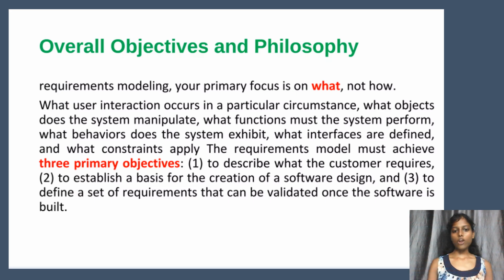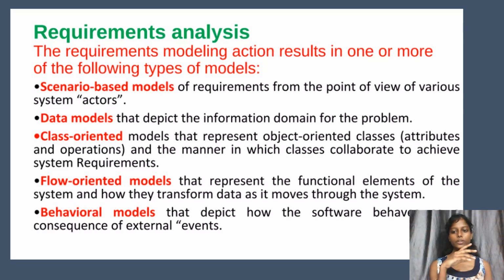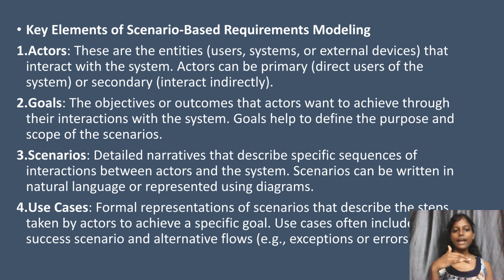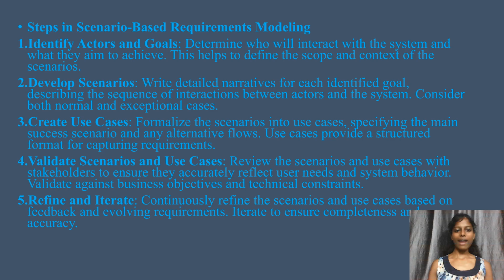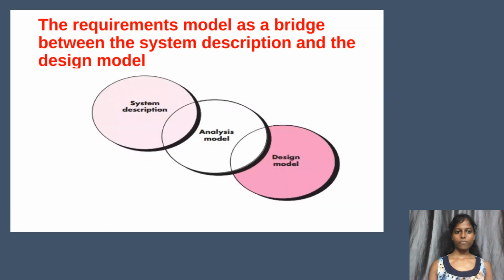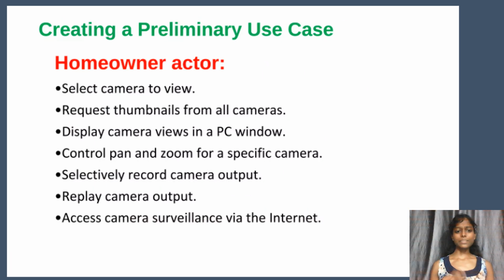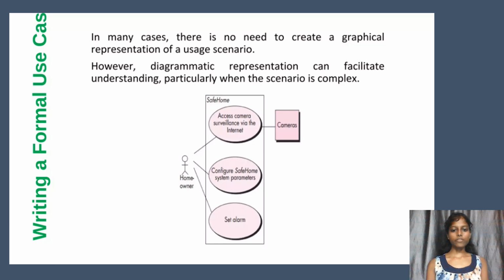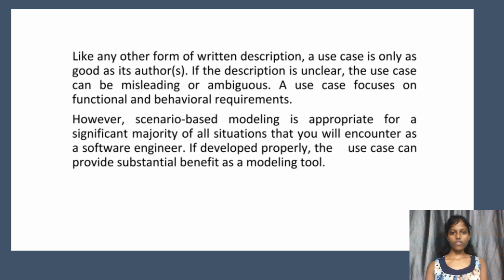Requiremnt Model-Scenario Based